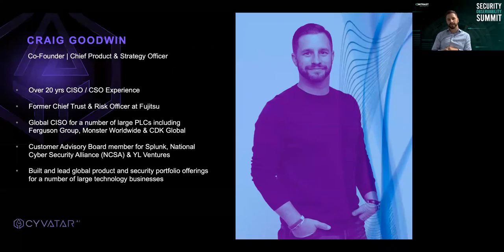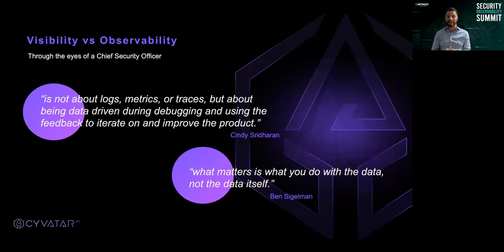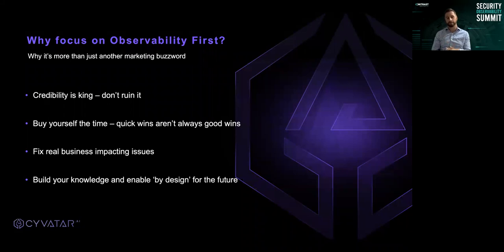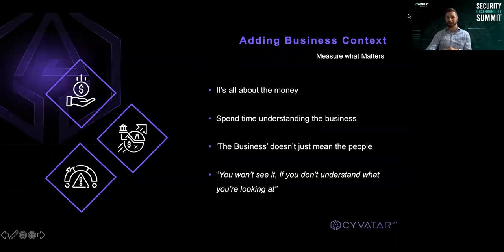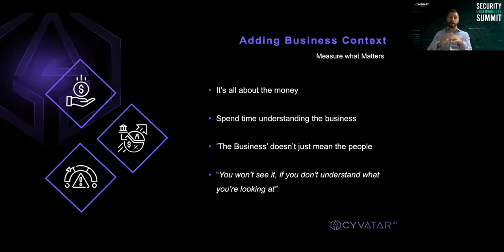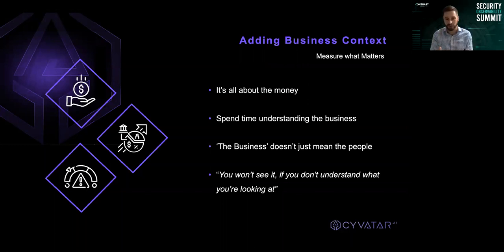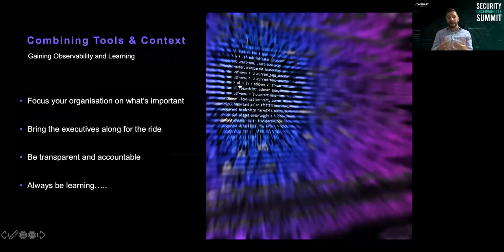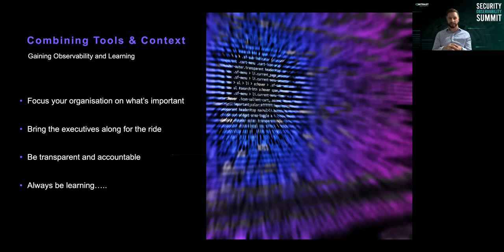Building a Demonstrable Security Program with Observability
While security metrics are valuable, the concept of observability helps security leaders to drive improvements in overall security performance, manage incident resolution better, and build repeatable action plans to remediate and eventually prevent incidents. Learn how you can use observability to build a comprehensive security program—from questions on how to get started to examples of observability in action.